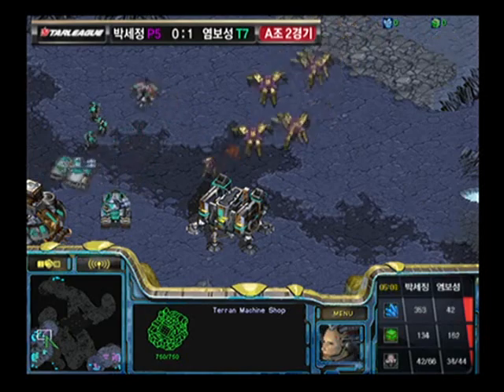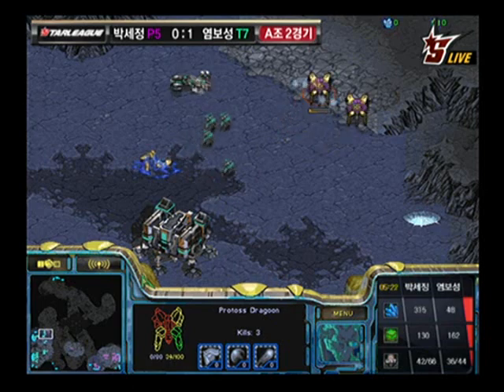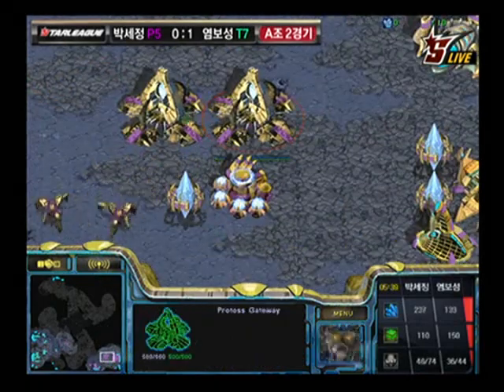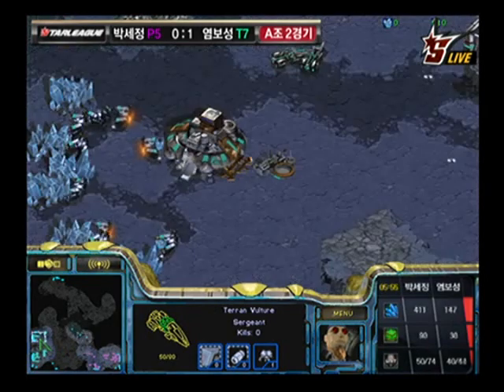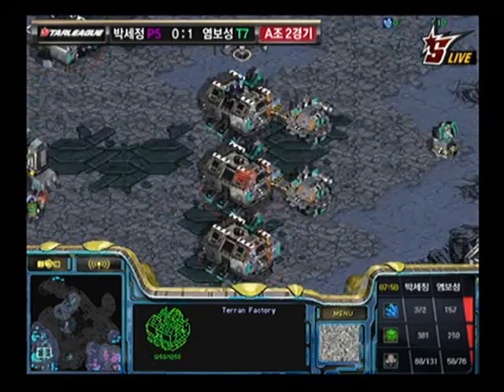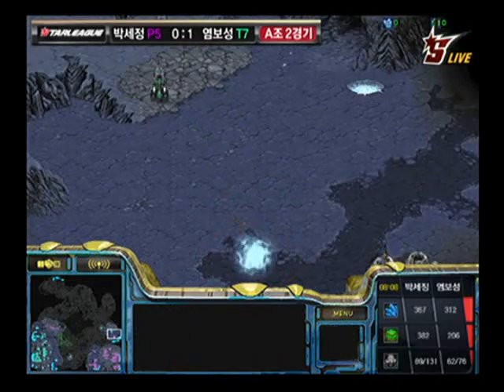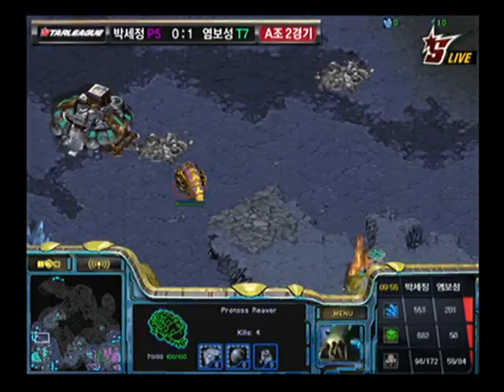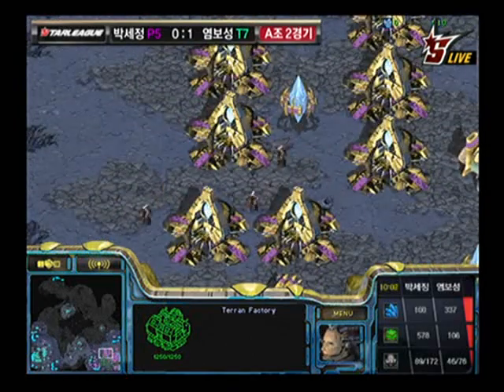2008 Incruit OSL Group A Sea v [Winner] Set 2 (P2/2)(Ro36)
Hey all,

This is the first group of the Round of 36 of the new Incruit OSL, and we're kicking it off with fights between a Terran, Zerg, and Protoss.  The winner of Hyuk vs Pure will face Proleague star Sea, and only one will leave this group for the Round of 16.  There's two cool new maps also.

Set 2
Pure: Purple P, 5.
Pure is 50% P v T

Sea: Teal T, 7.
Sea is 60% T v P

Map: Return of the King

Games played 8/4/2008.